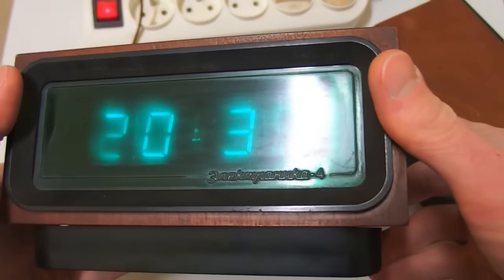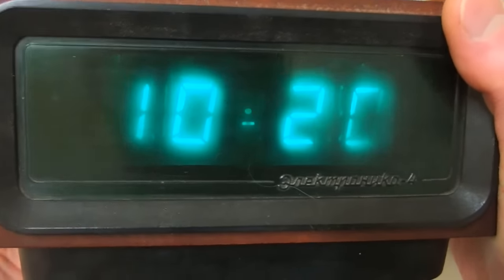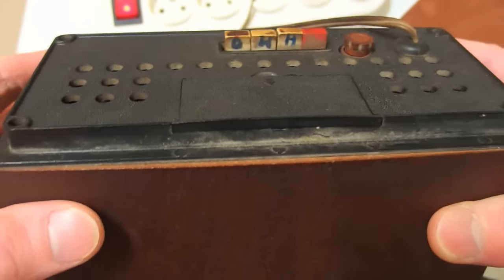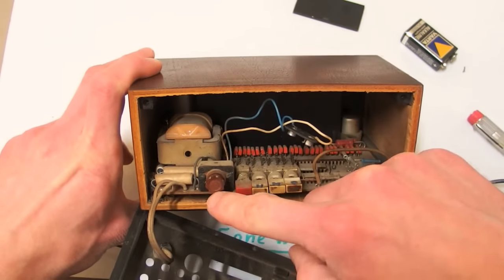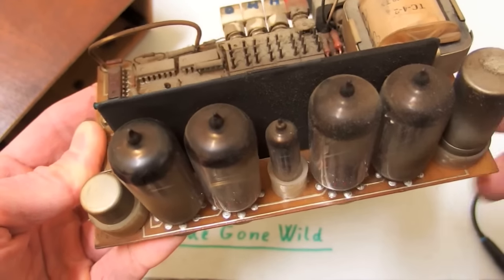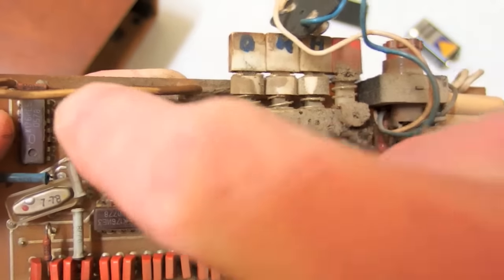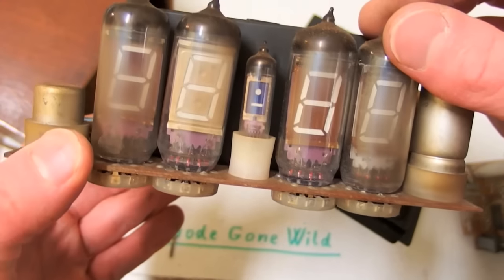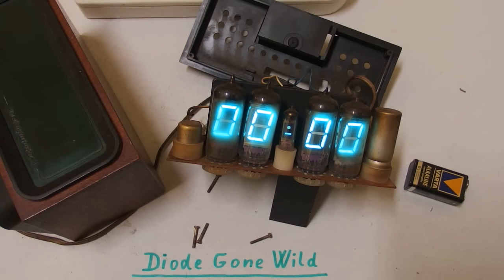1978 Soviet VFD Clock (nixie style tubes)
Taking a look inside an old Russian / Soviet VFD clock Elektronika 4 (G9.02) from 1978 with VFD displays in a nixie tube shape.